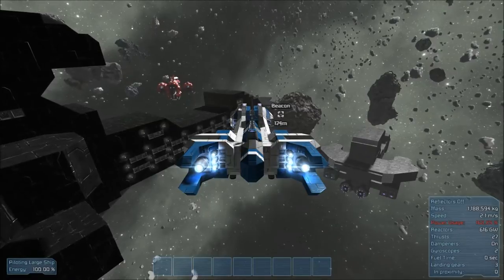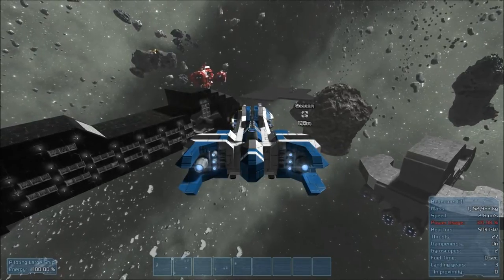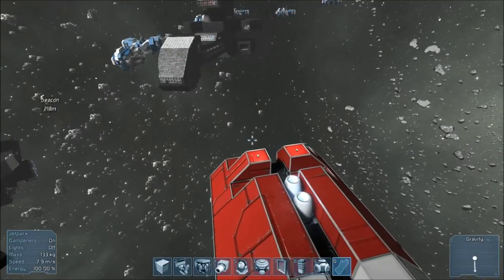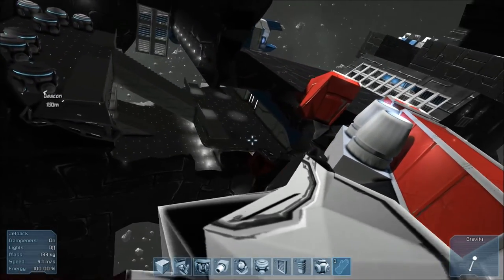Space Engineers Stargate Sg1 Prometheus crashed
Another steam workshop, this time the Strage Sg1 Prometheus can be cloned and crashed into, and it is amazing.
Also leave any comments below. I appreciate the support. More HD gaming coming your way!